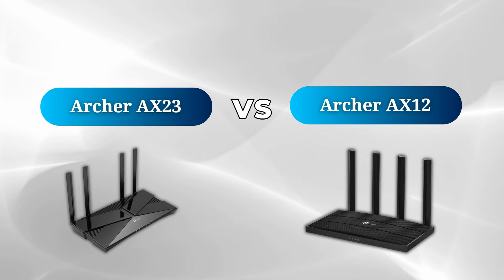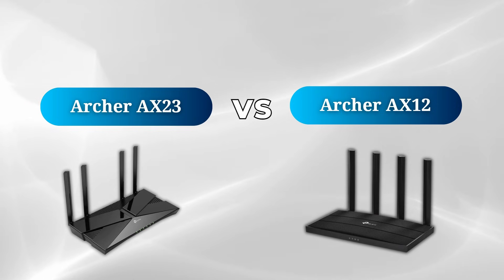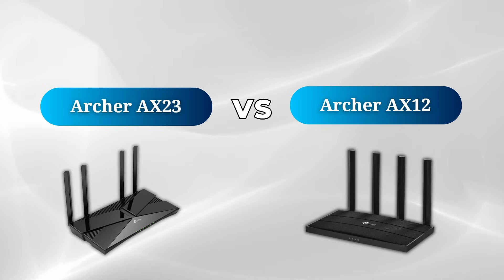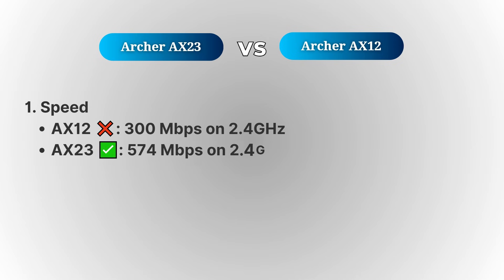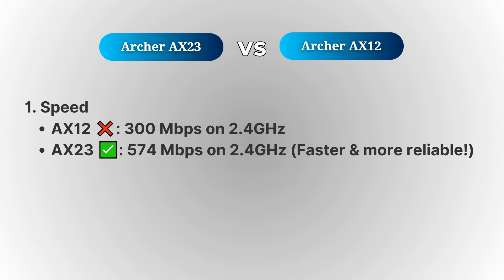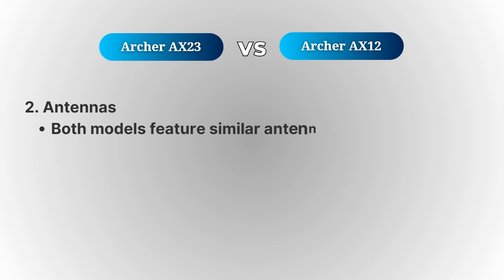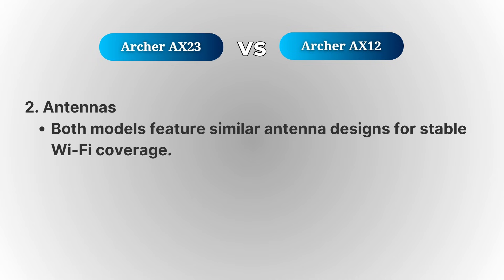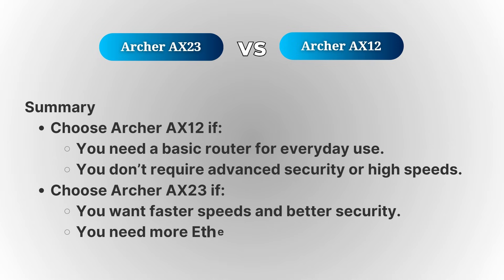Which One Is Better | Archer AX23 vs Archer AX12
In this video, we conduct a comprehensive comparison between the Archer AX23 and the Archer AX12 routers. We will explore their specifications, performance metrics, and unique features to determine which model stands out as the superior choice for your networking needs. Join us as we delve into the details and help you make an informed decision for your home or office setup.